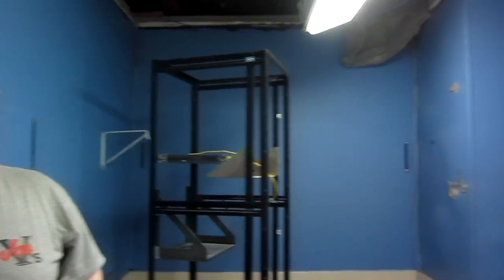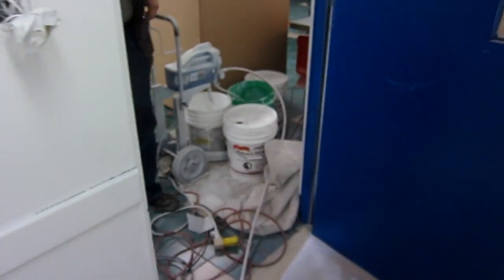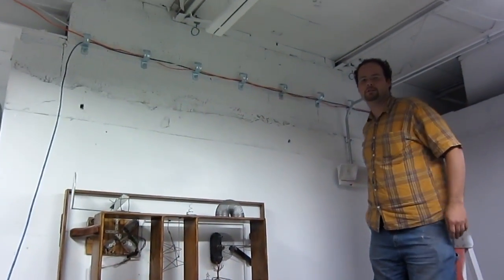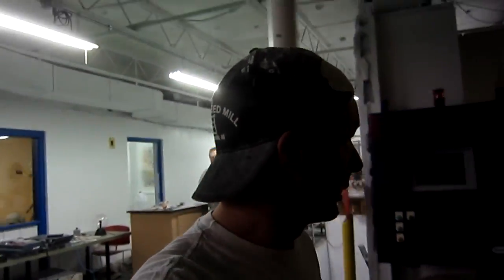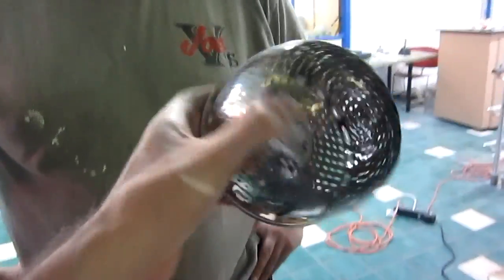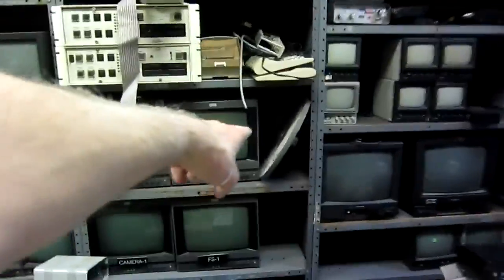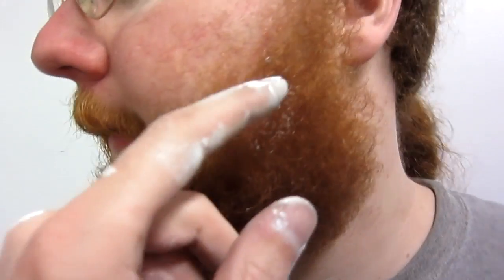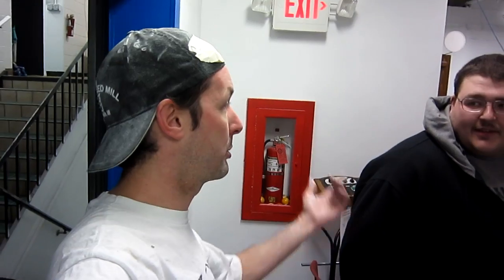Captain's Blog 10-18-11 Network Operations Center Day 1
We turn an old coat room into a NOC. :)